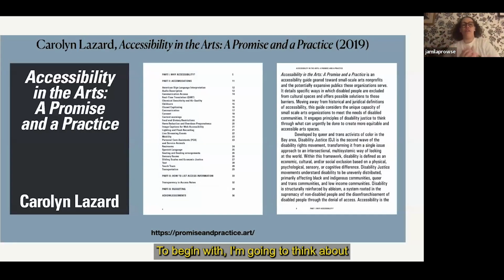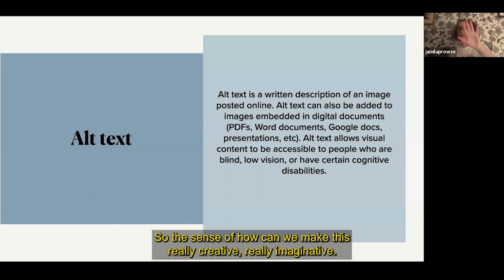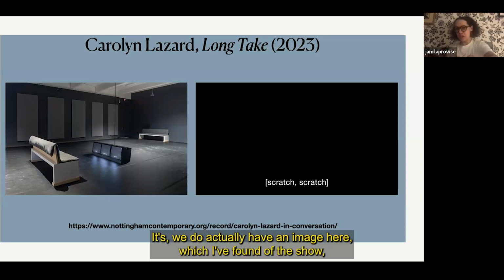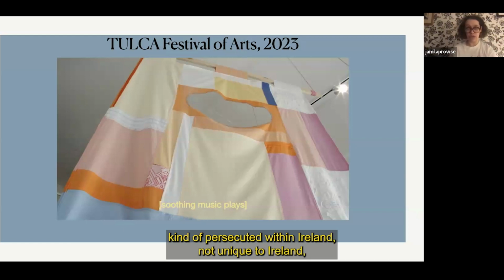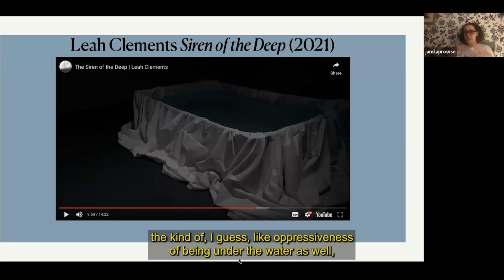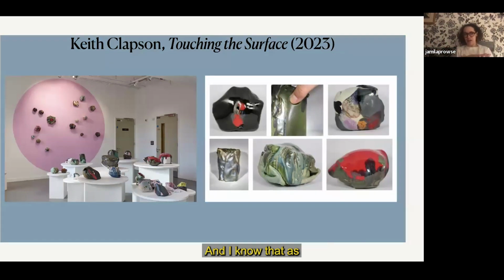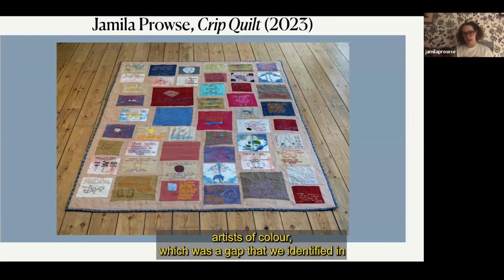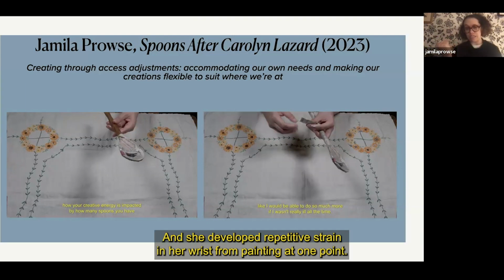Jamila Prowse The Art of Access Adjustments talk version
From audio description to closed captions, alt-text and remote viewing, there are a whole multitude of access adjustments that can open up the possibilities for people to engage, feel, and experience artworks.

In this workshop, Jamila will provide examples from her own artistic practice as well as artists who inspire her, demonstrating the importance of reframing how we view the relationship between access and the arts. Together, we will consider how access adjustments can in and of themselves be an integral art form, as opposed to an add on or an afterthought.

Part of the West of England Visual Arts Alliance (WEVAA), a three year programme of activity that aims to transform Bristol and the West of England into a place where the visual arts can thrive, providing critical opportunities and support to enable artists, curators and young people to develop their careers and achieve their potential. Find out more about the programme and opportunities